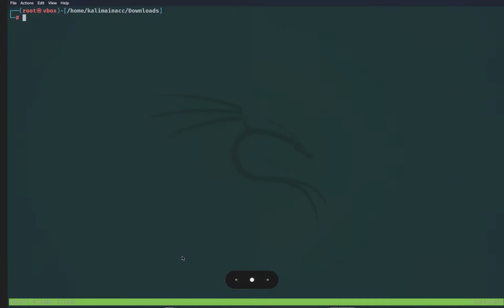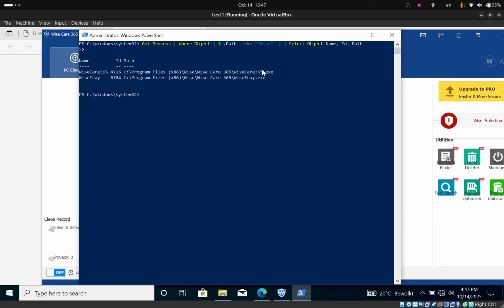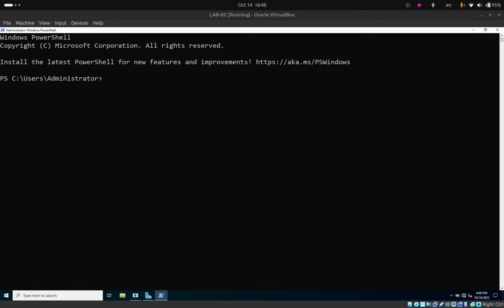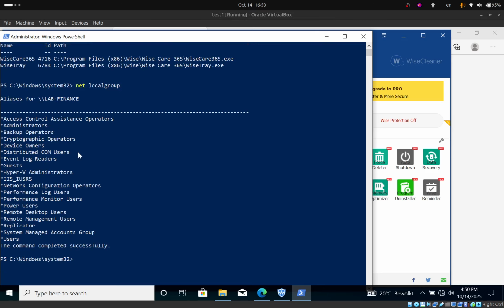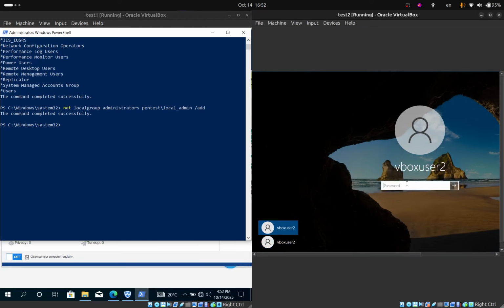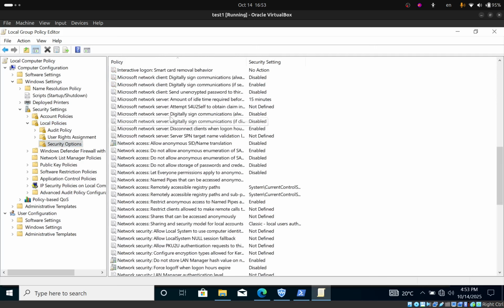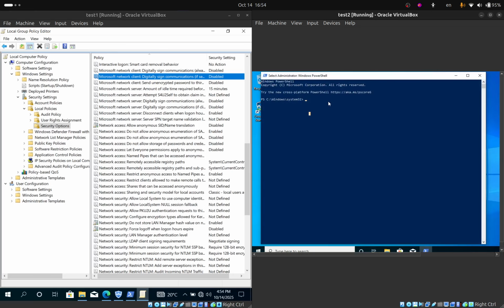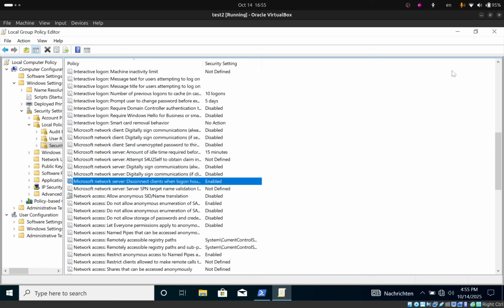Preparing the LAB machines – Unconstrained Delegation & SMB Signing Exploitation Setup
In this lab we prepare LAB-FINANCE for unconstrained delegation and privilege-escalation staging, disable SMB signing on client machines, and Install vulnerable Wise Care.

⏱️ Timestamps:
00:00 - Intro & Wise download
02:32 - Delegation (Set-ADComputer TrustedForDelegation)
03:22 - Add local_admin to Administrators group
04:52 - Disable SMB signing (machine 1)
06:29 - Disable SMB signing (machine 2)